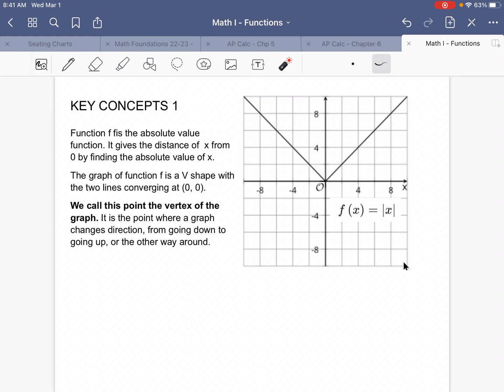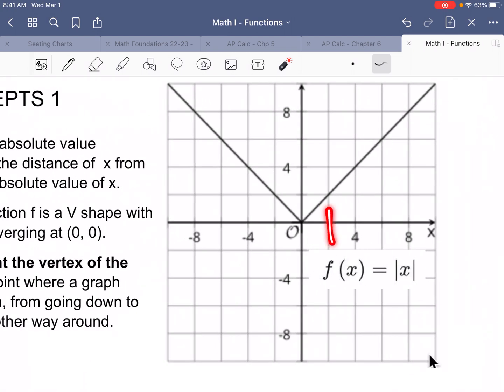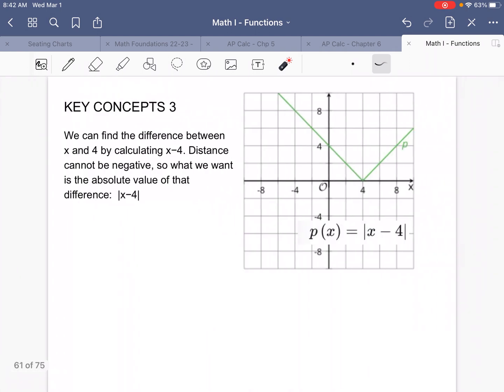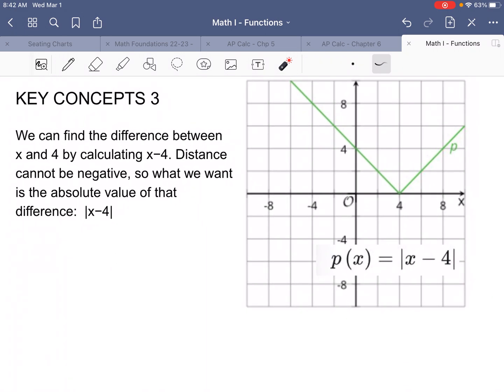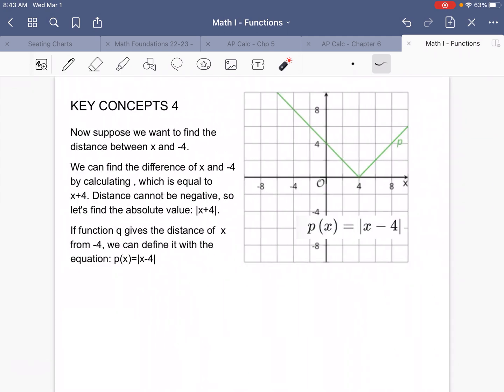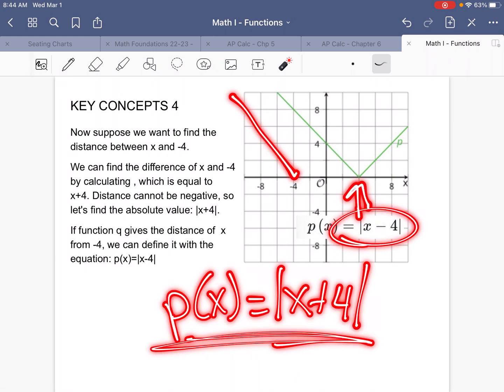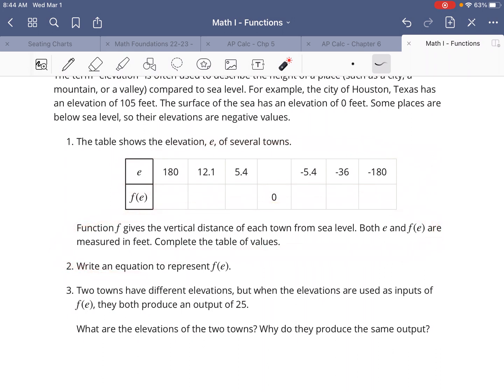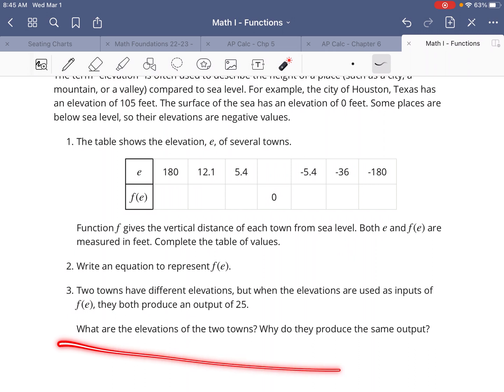Lesson 14: Absolute Value Functions Part 2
In this video I go over the key concepts for Lesson 14: Absolute Value Functions Part 2 and some guidance on the Cool Down called Elevations of Places.